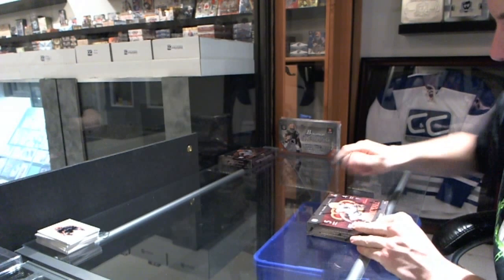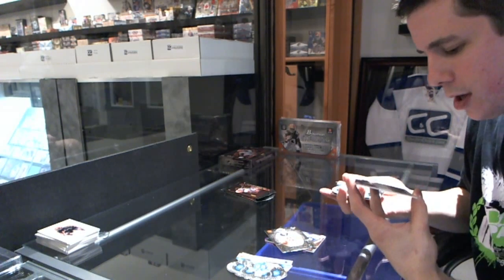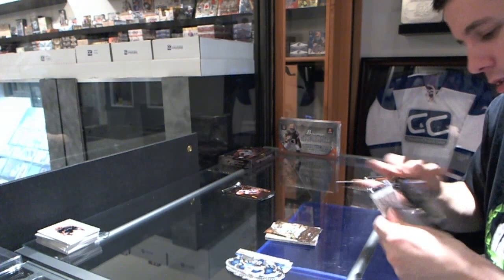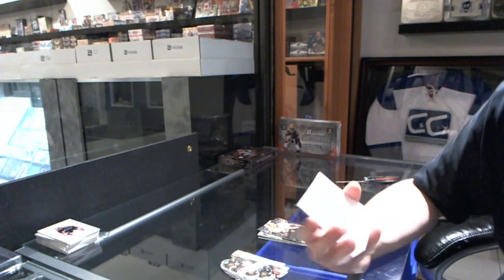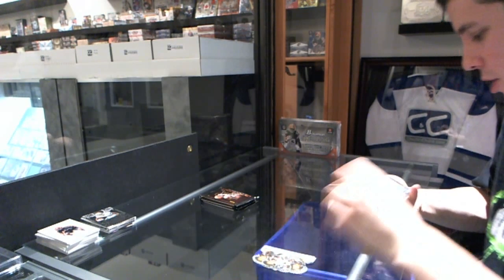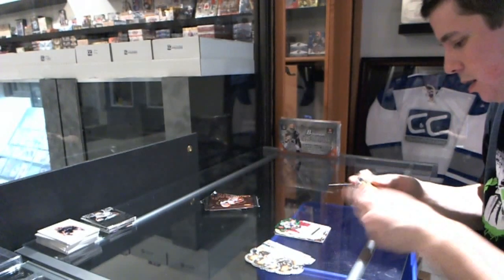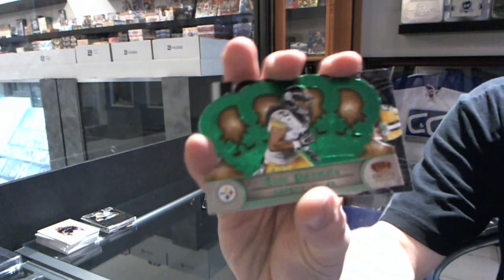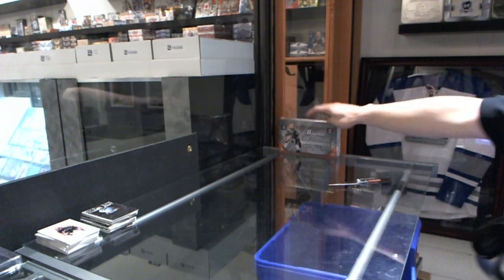2012 Crown Royale Football 2 Box Break - C&C